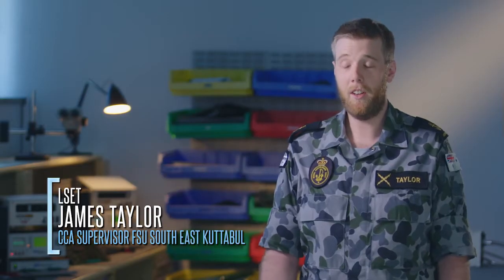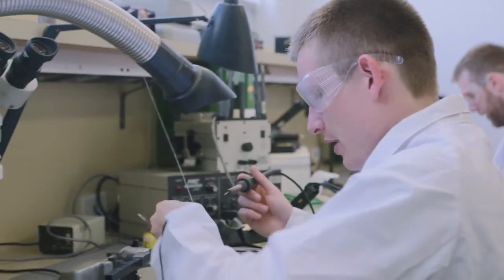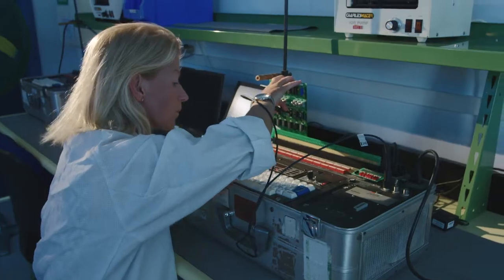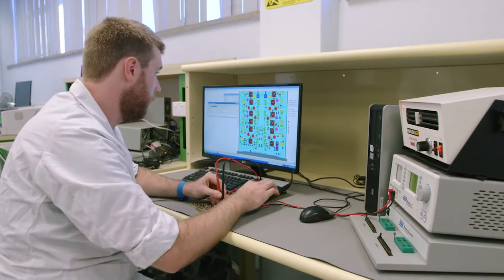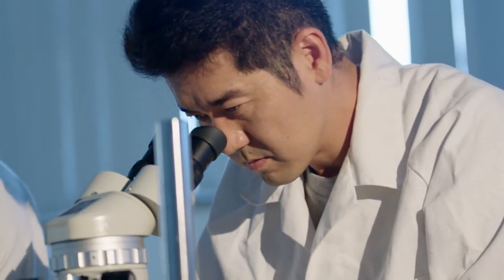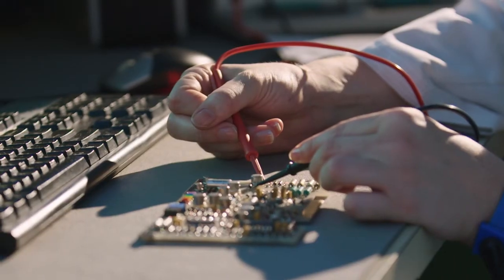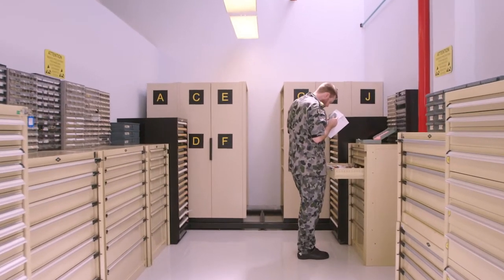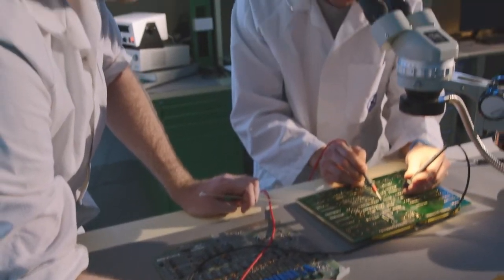Naval Engineering - Fleet Support Unit Circuit Card Assembly Repair Lab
Useful for anyone involved in Naval Engineering – the electronic and marine engineering community, Industry and System Program Offices (SPOs), this Webisode introduces the brand new, world class Printed Circuit Board (PCB) repair facility opening at FSU-SE(K) and the circuit card repair capability that it enhances. This facility will benefit many classes of RAN ship and shore equipment. FSU-SE(K) staff are interviewed and the innovative design, planning and delivery of the facility including the LEAN processes involved are described.